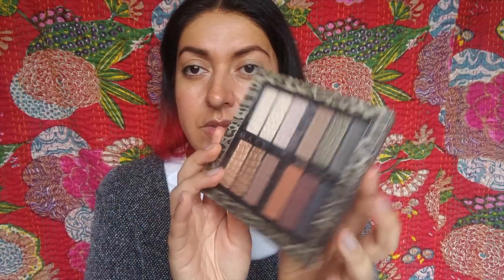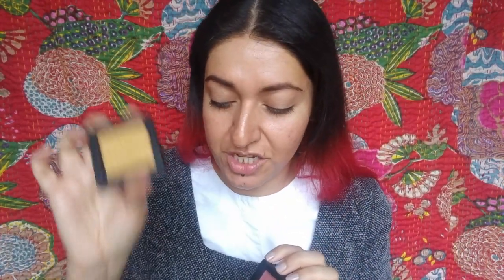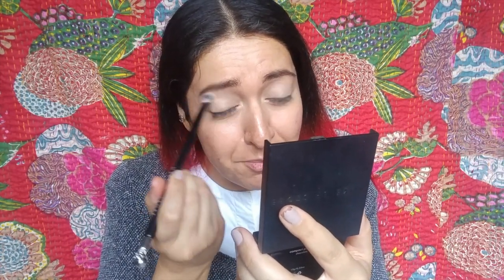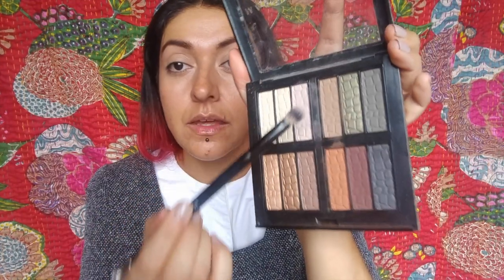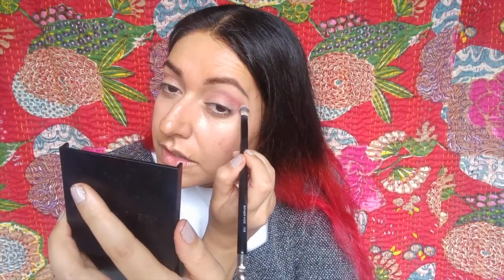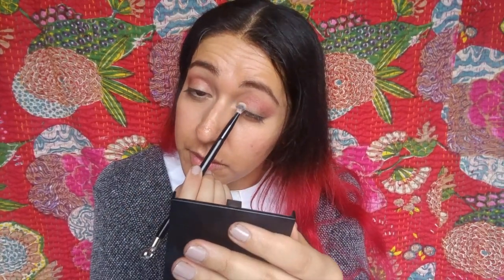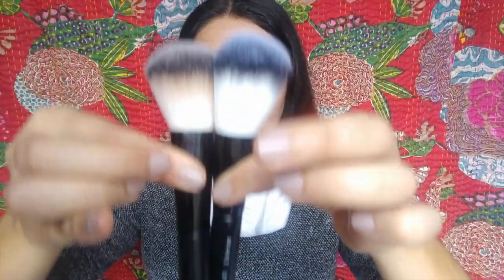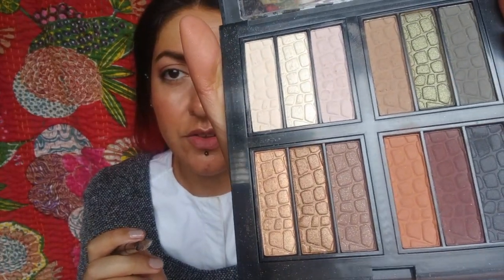BACK TO SCHOOL NO-MAKEUP MAKEUP | MAKEUP TUTORIAL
A easy on the go No-Makeup makeup look is the third of my 3 back to school looks I’ve created. Thanks to everyone who so kindly asked me to make these tutorials. And I hope you've found inspiration in them! :)

PS: To my pupils: what I was trying to say in this video is that when we are in class and you start talking about this channel it feels a bit strange. If you want to talk about it in school outside of class I'm all up for it - but in class - well - then I'm your teacher and I'm trying to get you to focus on the subject matter at hand! ;)

xx, ~Stanzi

s o c i a l - m e d i a :

twitter: @HvsafStanzi (don’t use it that much though - sorry!)

All the products I’ve used in creating this look have been purchased by me. I haven’t collaborated or been gifted any of the products used in this post by any company or brand.
(NOT AN AD)

m u s i c - i n f o :